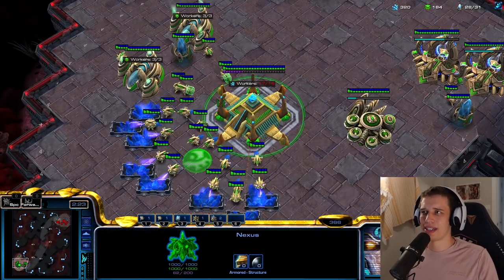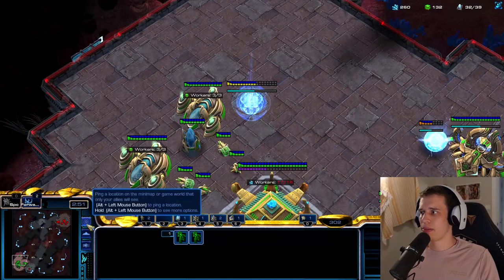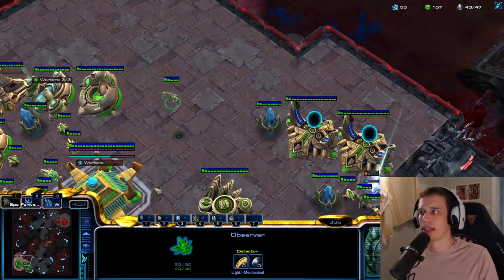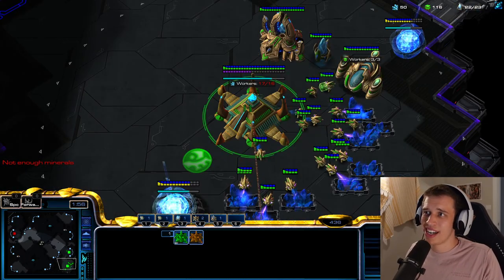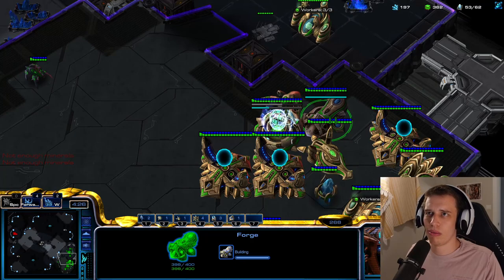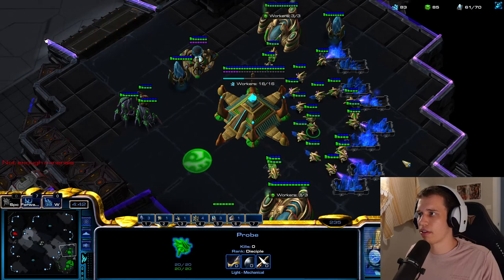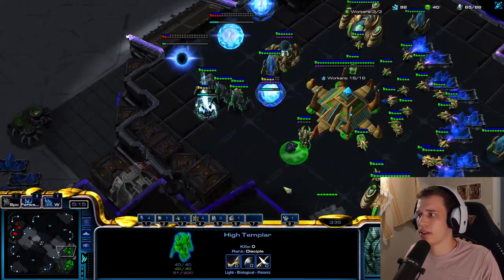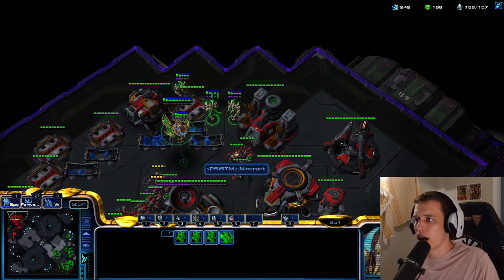Harrasing With the LOWEST Damage Unit in the game | Beating Grandmasters With Stupid stuff